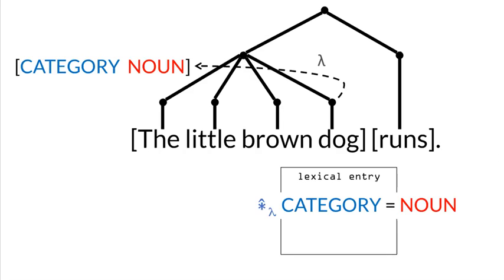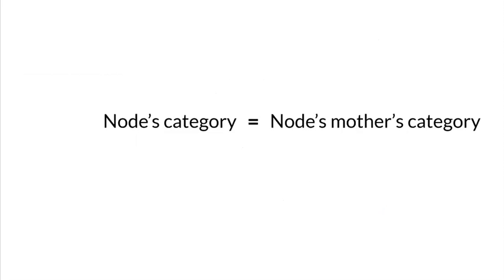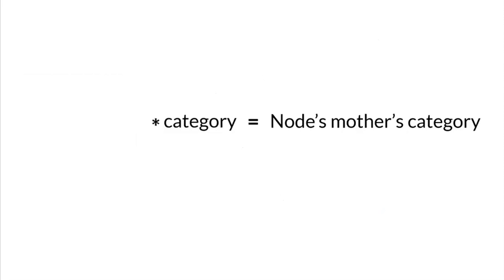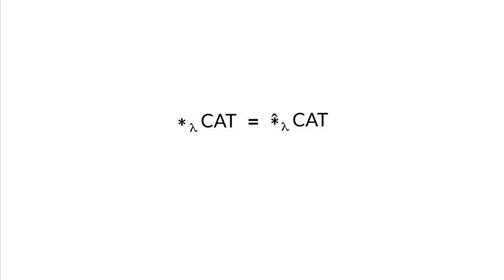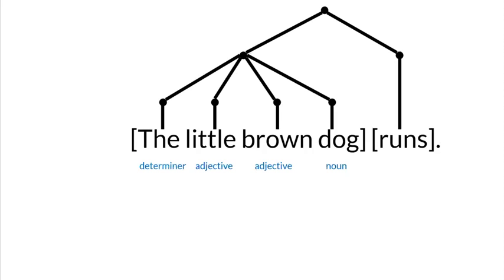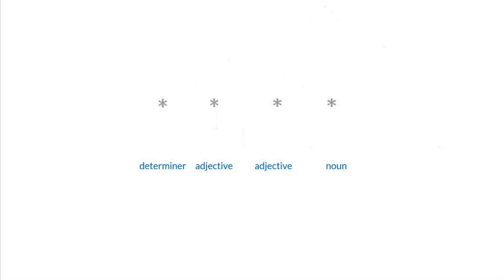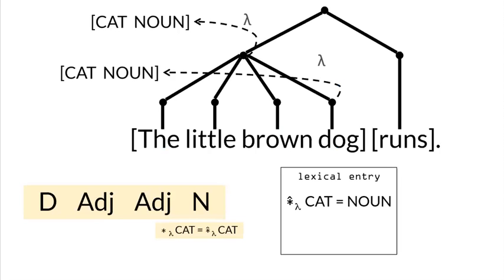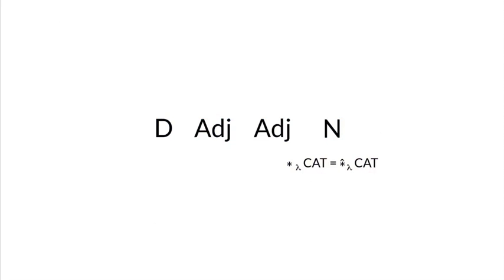4 Lexical-Functional Grammar: A quick overview (video 4/10)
This video is part of an 11-video series giving a quick overview of Lexical-Functional grammar for those who already have some background in grammatical analysis.